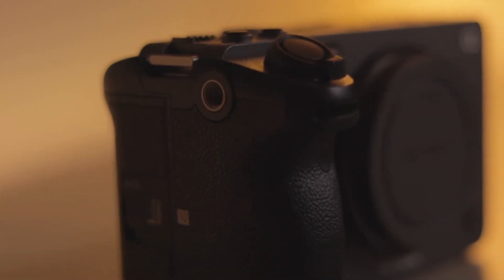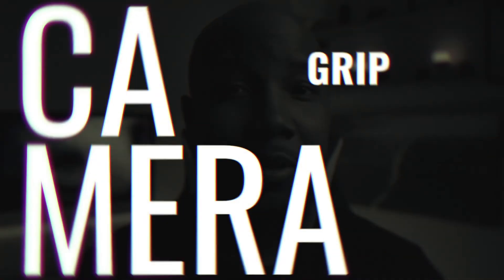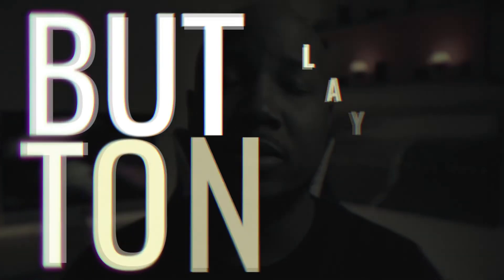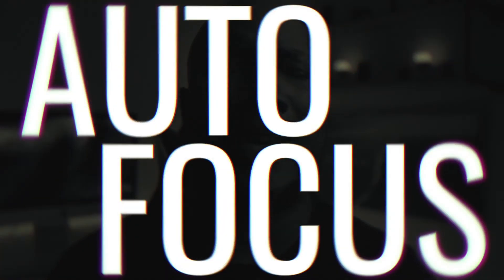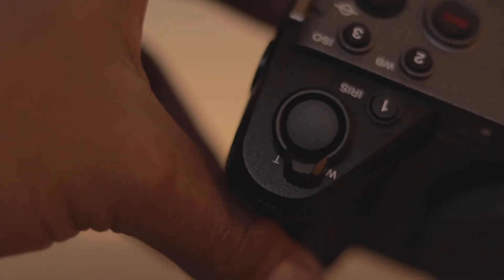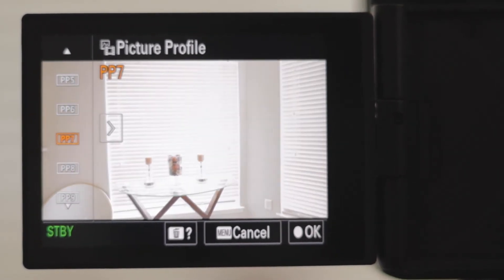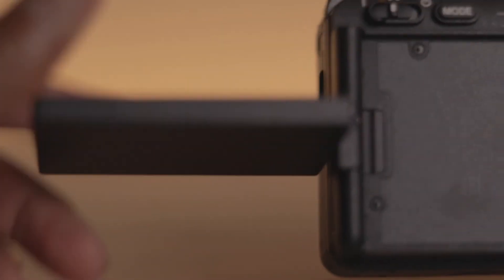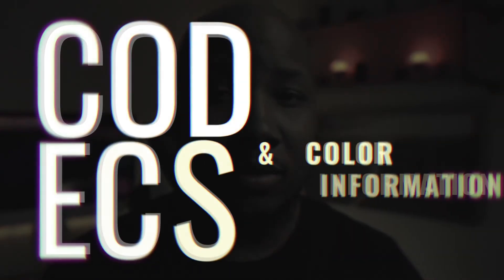My New Camera | Sony FX3 | A Simple Review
What's going on everyone! So, I finally get to give you a rundown of my new camera, the Sony FX3! In this review, I'll be going over the initial features that I liked and didn't like about this camera, easy, simple, and to the point. Hope you all enjoy it!

Gear List -
  Camera: Canon M50 (APS-C)
  Len/s:  22mm f2.0 | 50mm f.1.8, 22mm f2.0
  Mic: Rode Video Micro
  Lights: Godox VL150 | Aputure B7c -Bulb